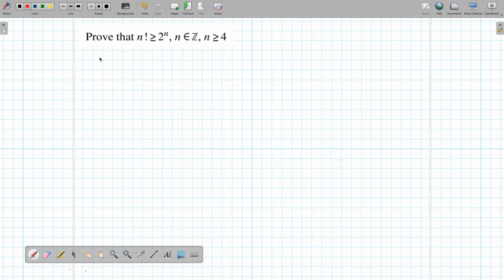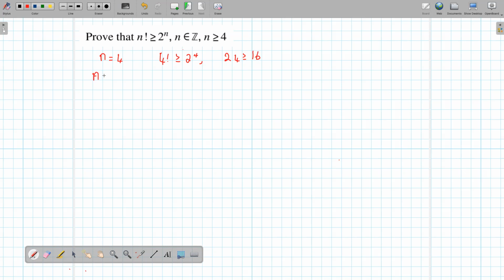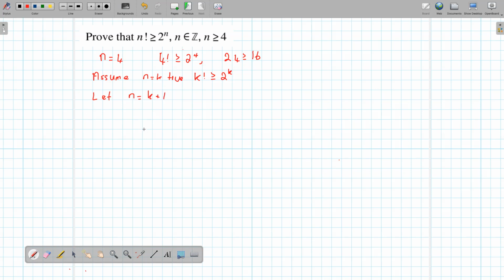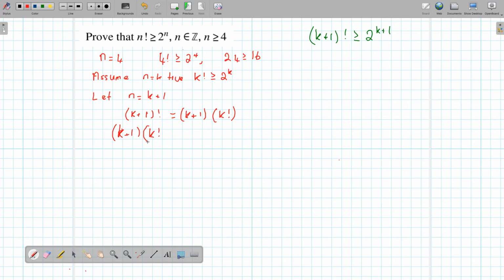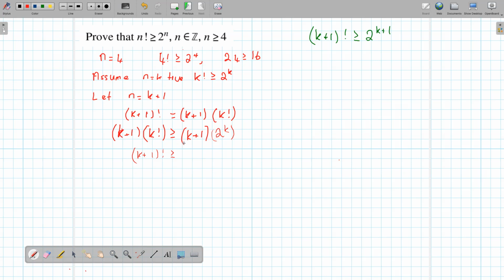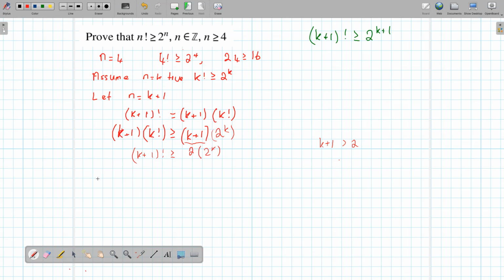Induction Proof Inequality 2